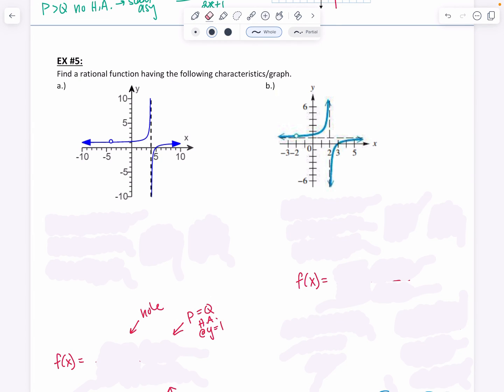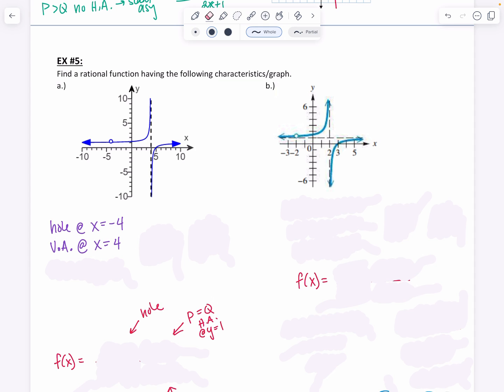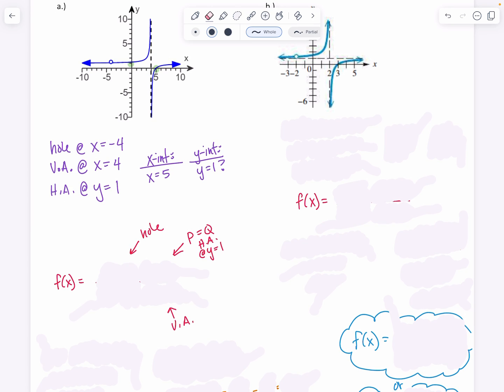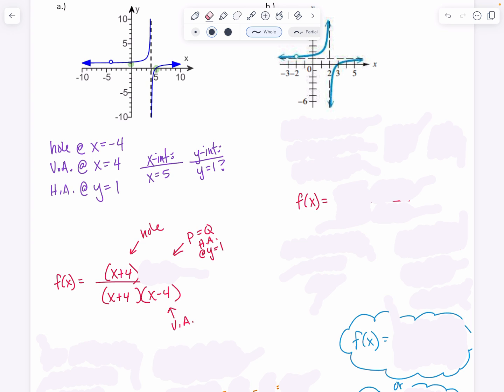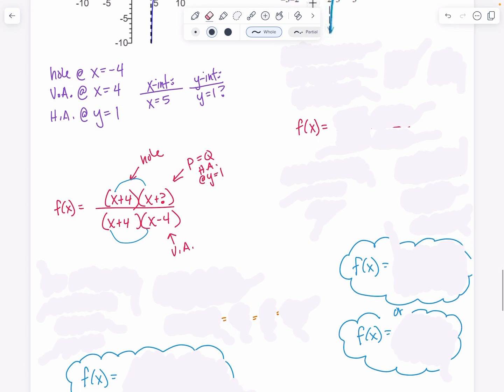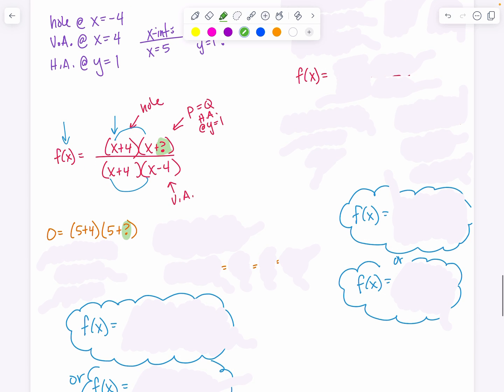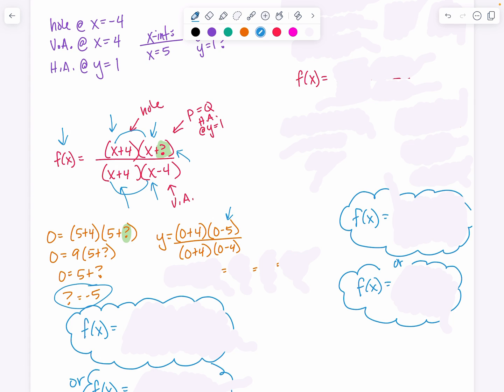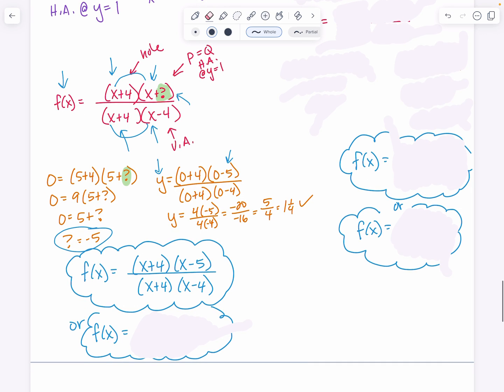MAT188 7.4 EX5a